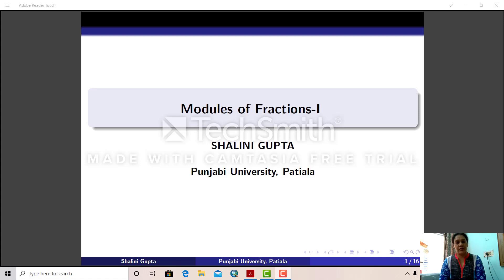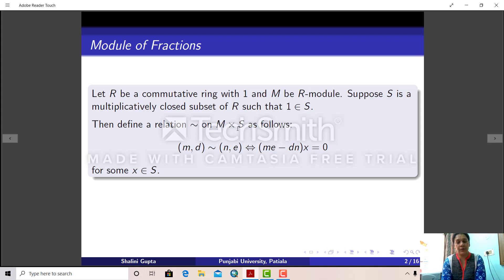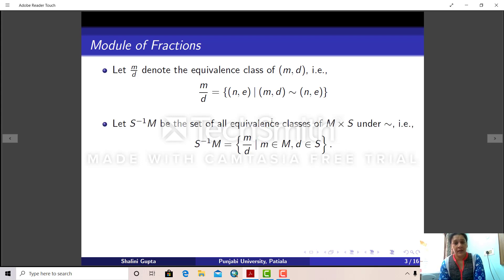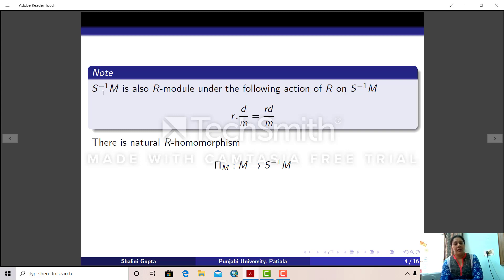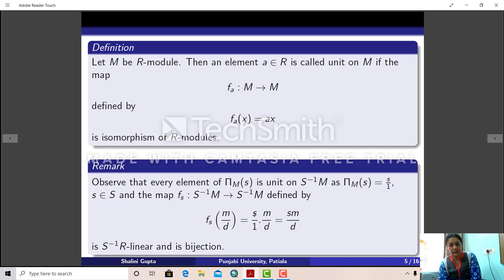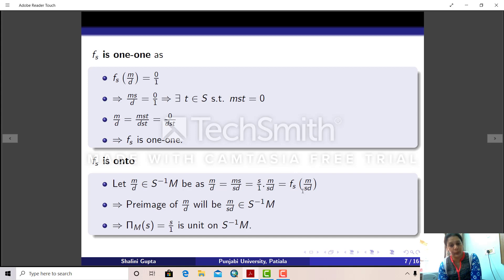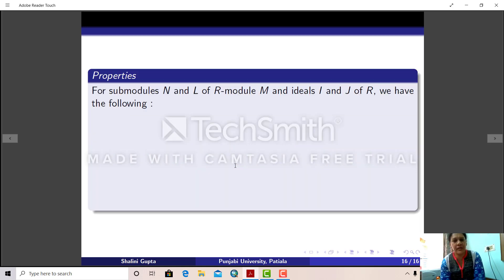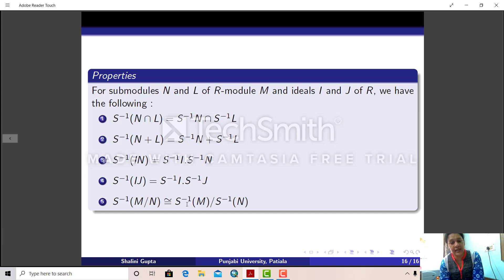modules of fractions 1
This lecture is intended for students of M.Sc. (Mathematics) and studying course "Commutative Algebra". This lecture deals with the construction of Modules of fractions and its universal property.